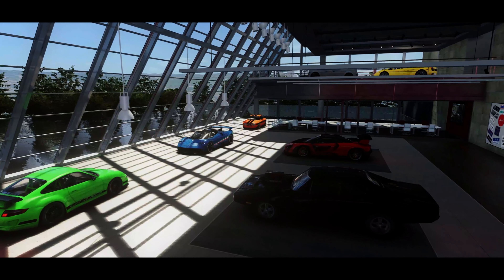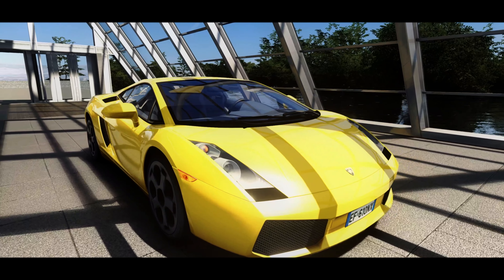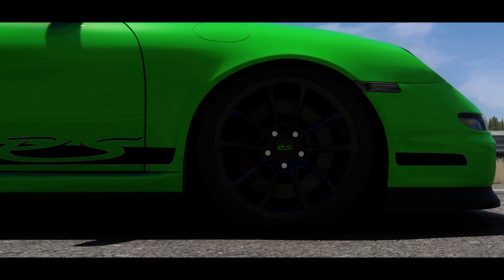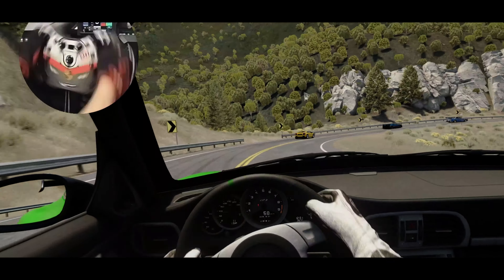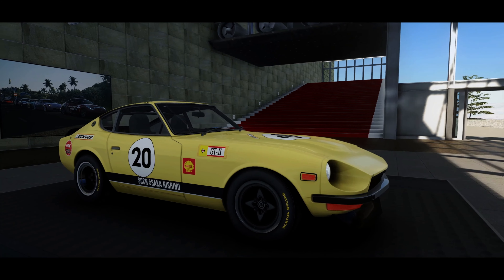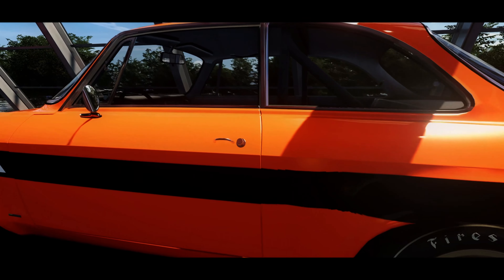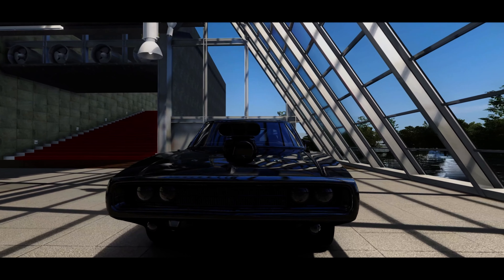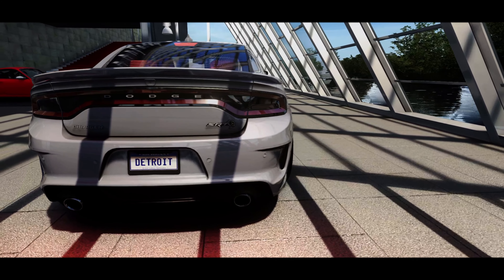8 Car Mods From FAST X | Assetto Corsa | 4K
So the Fast X movie was released a few weeks ago, I’ve yet to see it. But they always have some amazing cars and some amazing adrenaline-fuelled car chasers in them and Fast X does not apparently disappoint.

➤ Logitech K400 Plus Keyboard
➤ Philips SHP 9500 Headphones
➤ RSHTech USB Powered Hub
➤ Wheel Camera (Insta 360 One RS)
➤ VR Cover
➤ AudioEngine A2+ Bluetooth Speakers